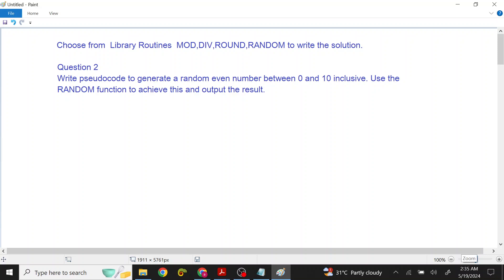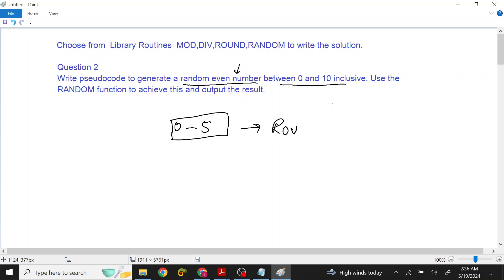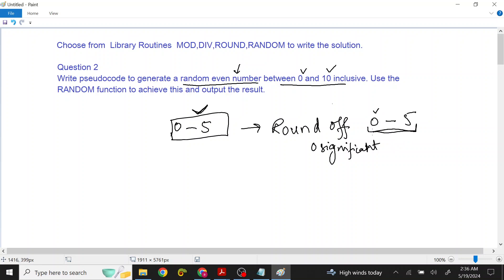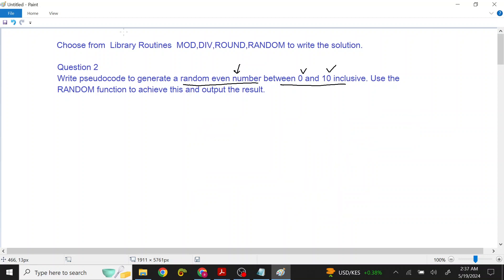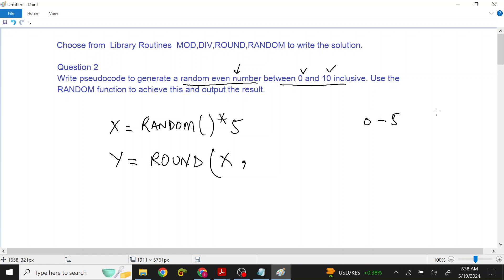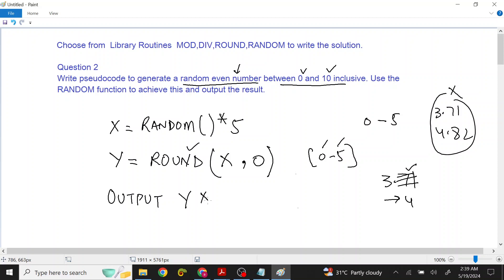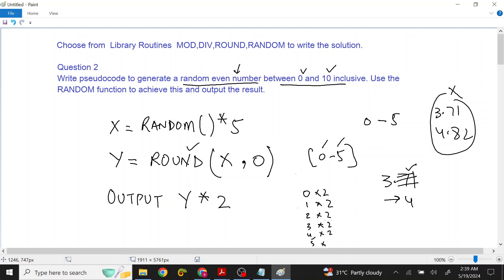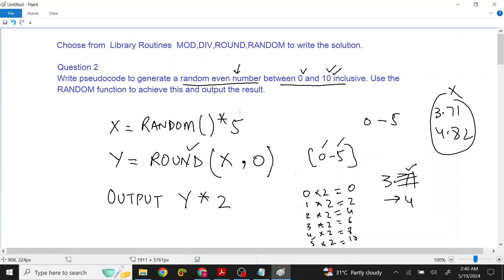TRICKY LIBRARY ROUTINE QUESTION 2